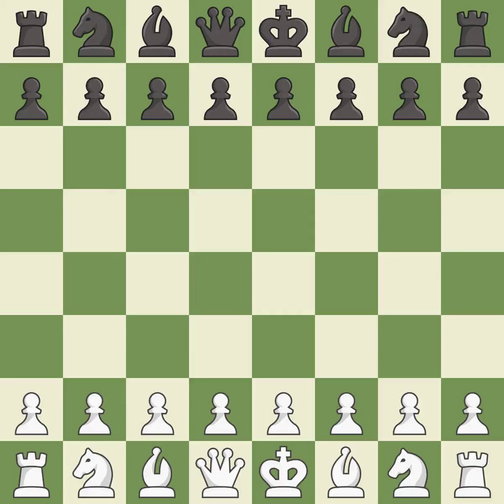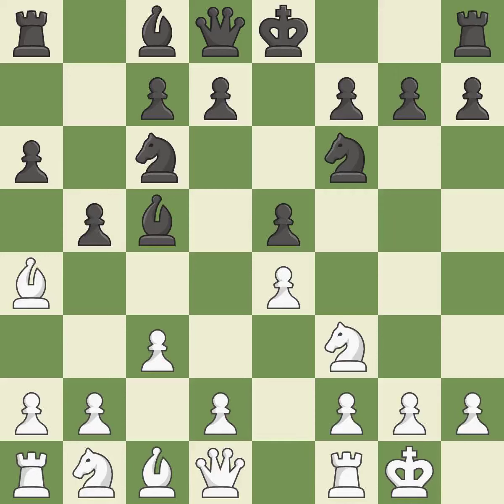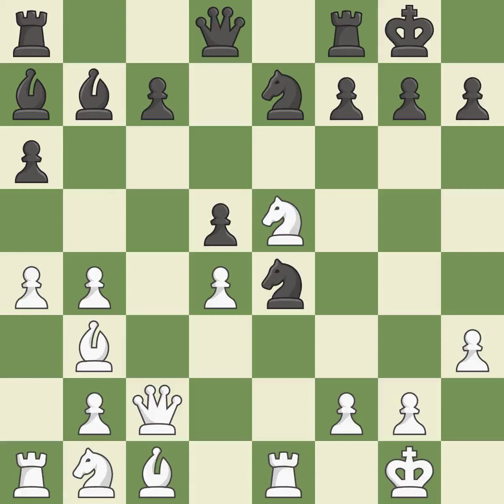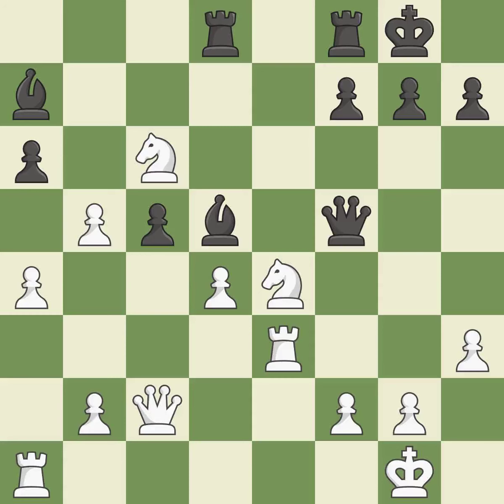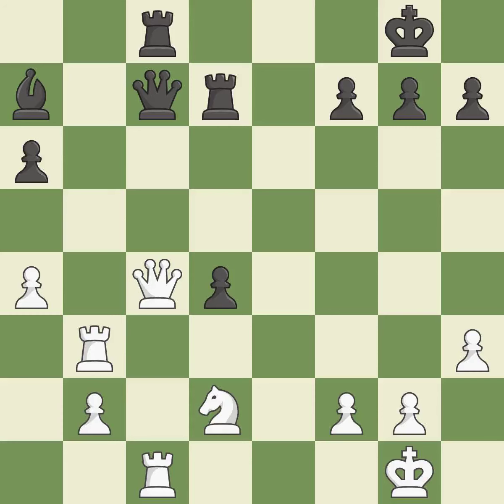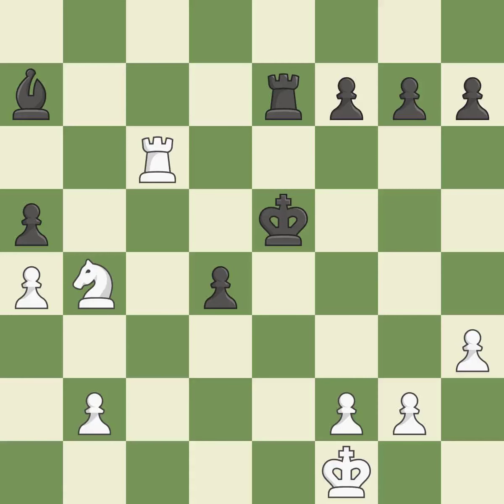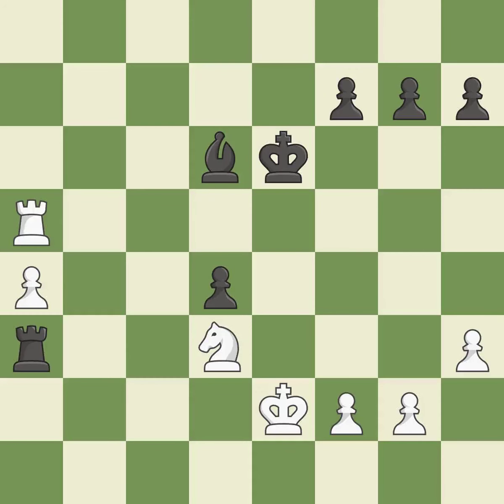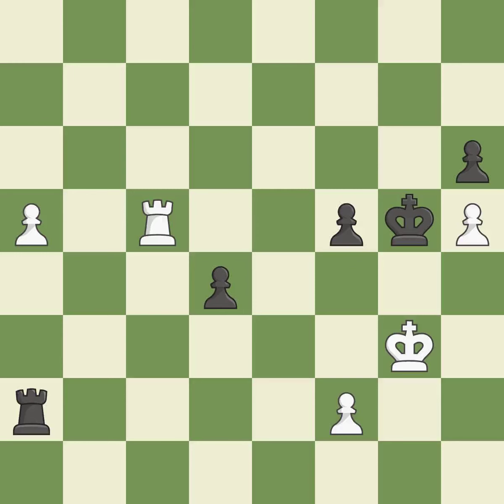White Swiercz,D,Black Jones,GRuy Lopez Opening: Morphy Defense, Columbus Variation, 4...Nf6 5.O-O b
Ruy Lopez Opening: Morphy Defense, Columbus Variation, 4...Nf6 5.O-O b5 6.Bb3 Bc5 7.c3 d6,Event St Louis Summer A,Site Saint Louis USA,Date 2019,Round 3.2,White Swiercz,D,Black Jones,G,Result 1/2-1/2,WhiteTitle GM,BlackTitle GM,WhiteElo 2667,BlackElo 2709,ECO C78,Opening Ruy Lopez,Variation Moeller defence,WhiteFideId 1126881,BlackFideId 409561,EventDate 2019